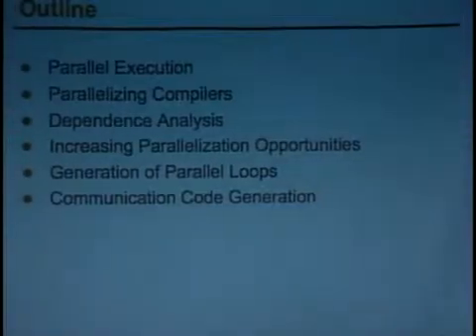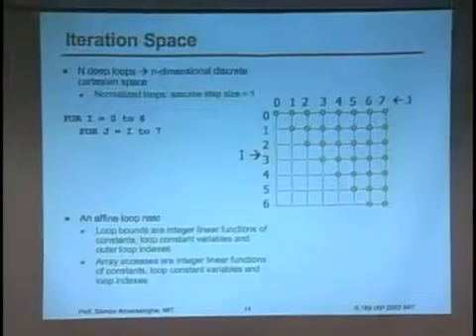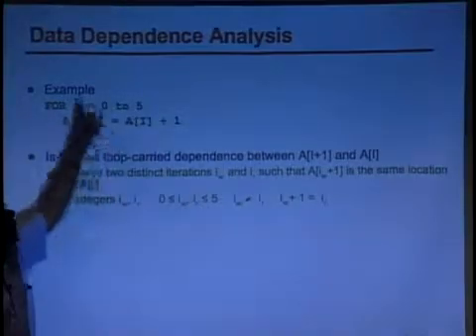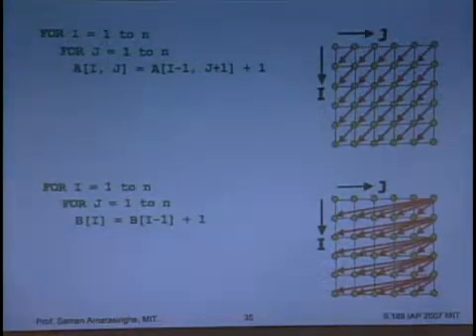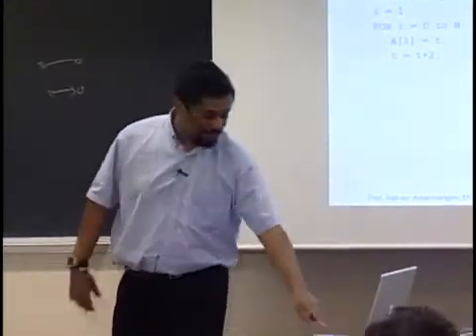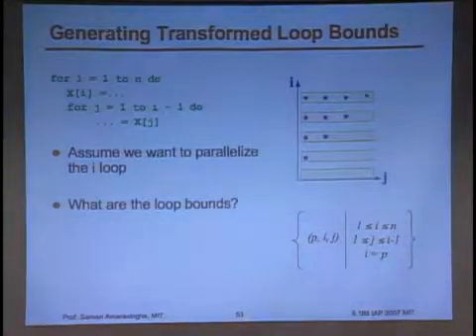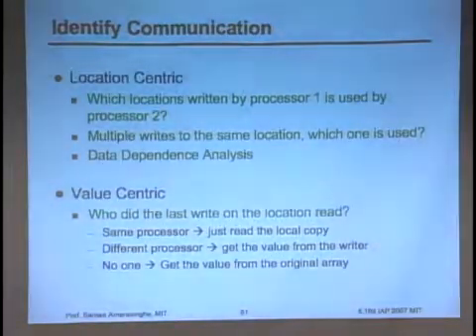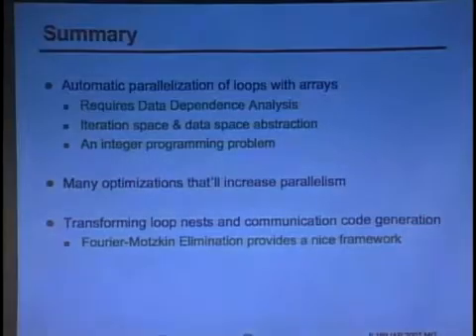Lec 11 MIT 6 189 Multicore Programming Primer, IAP 2007